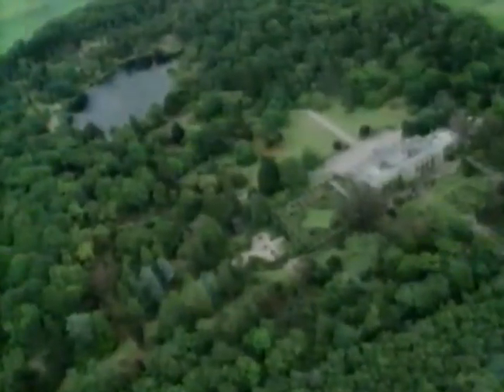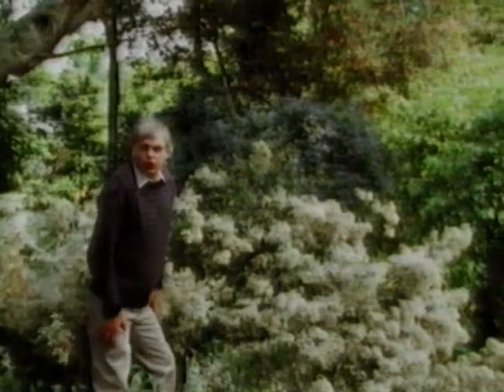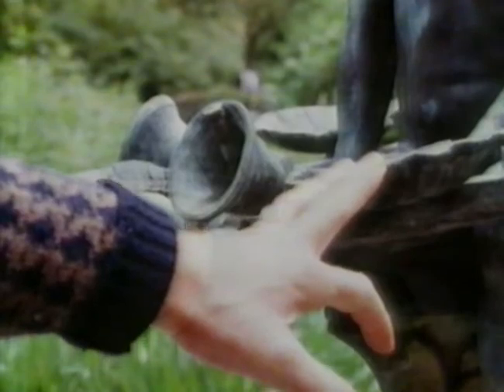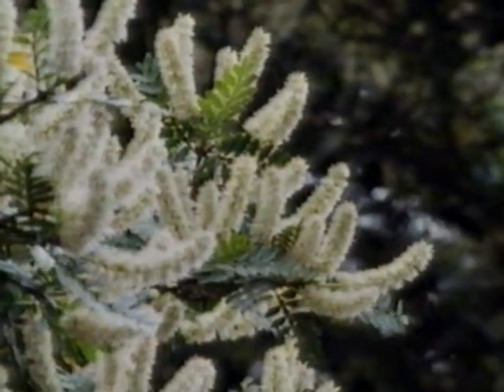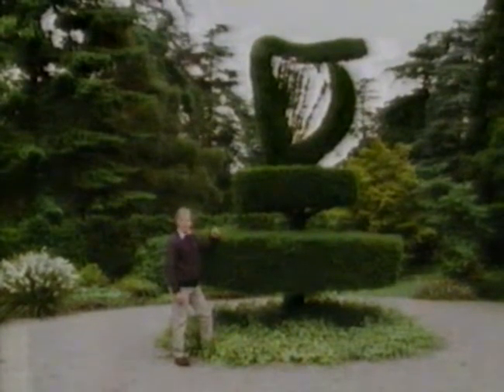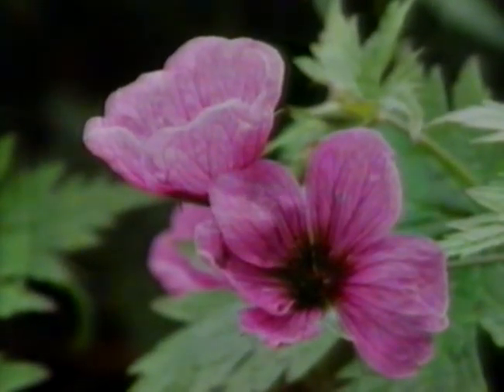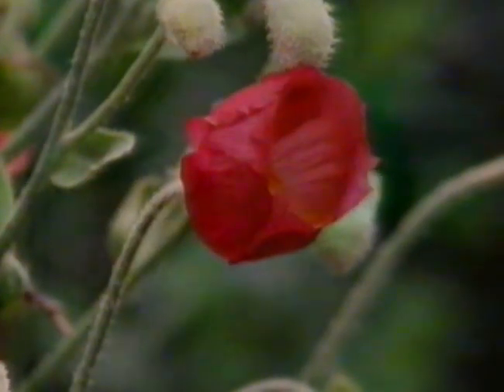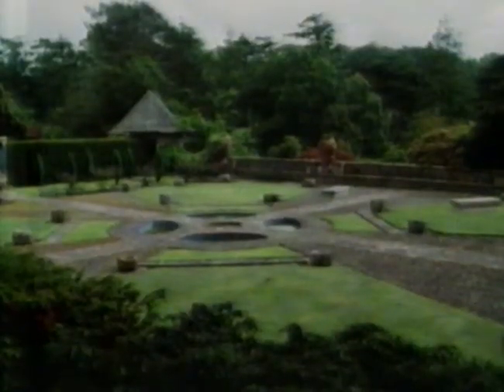The Great Plant Collections: Mountstewart Gardens, Northern Ireland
A National Trust garden in County Down.

With Roy Lancaster